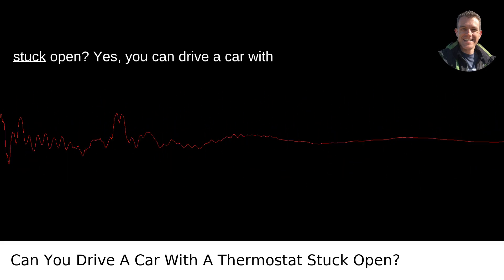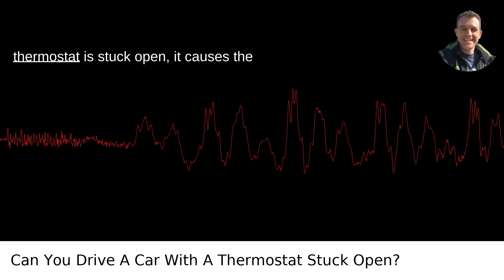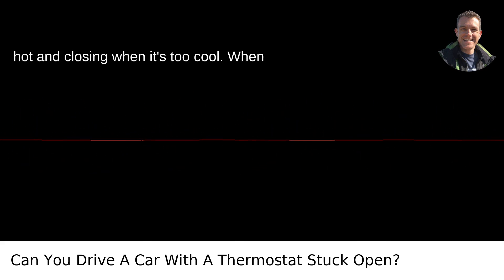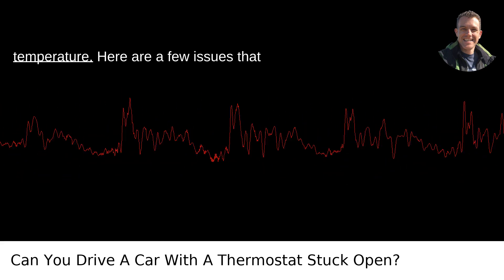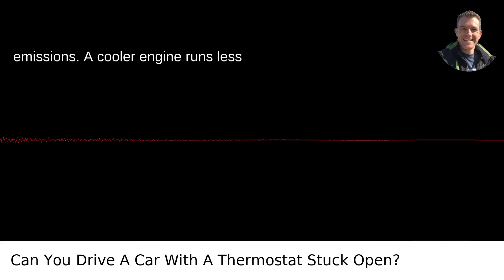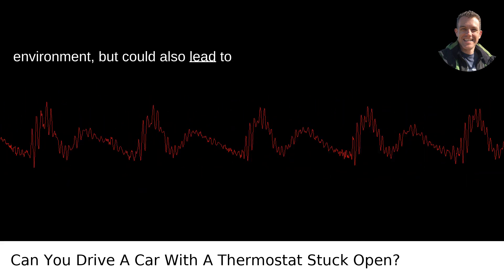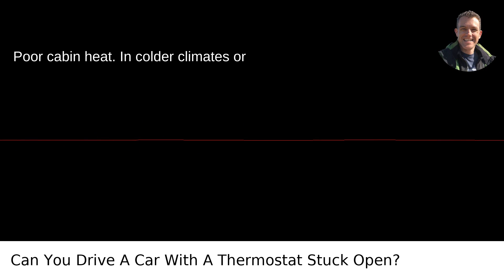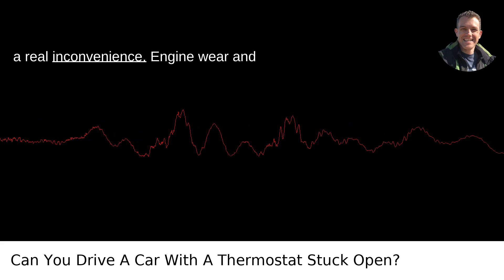What Happens When Your Car's Thermostat Stays Open?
I answered this question on Quora My video answer to the question: Can You Drive A Car With A Thermostat Stuck Open?